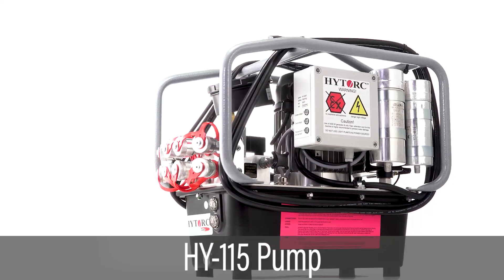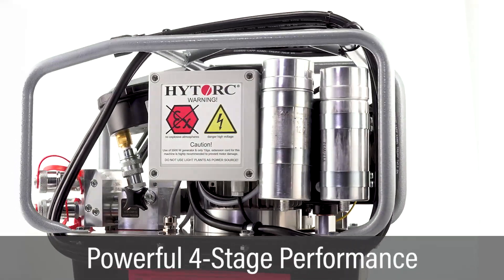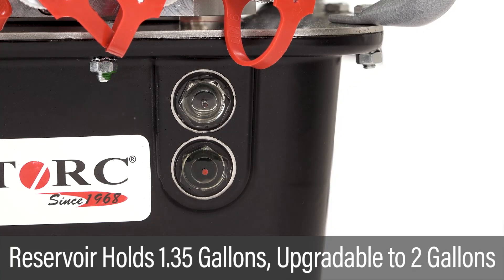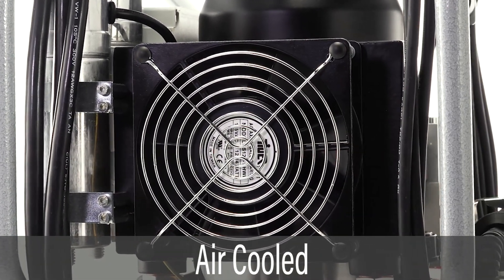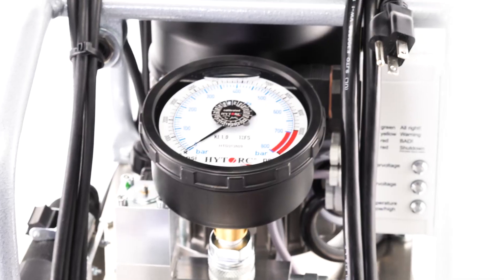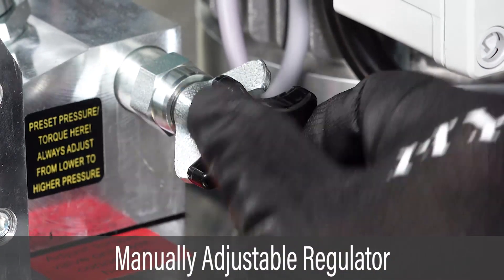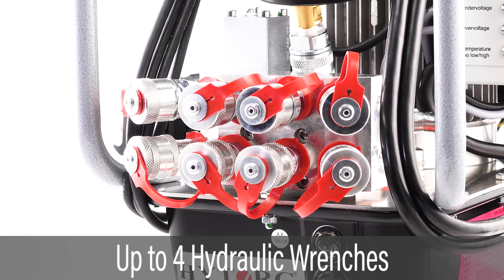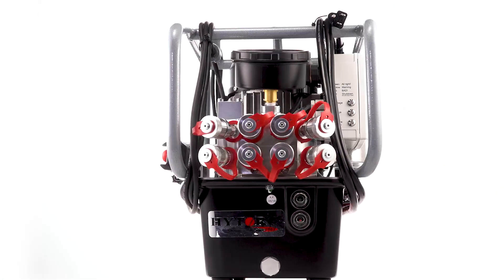HY-115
A brief overview of the features included in the HY-115, HYTORC's 4-stage hydraulic pump tool.